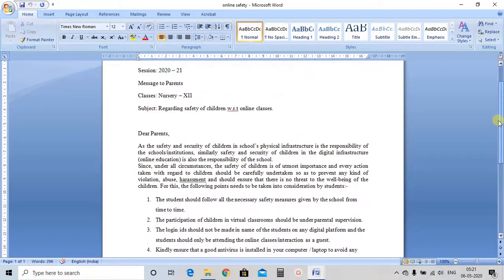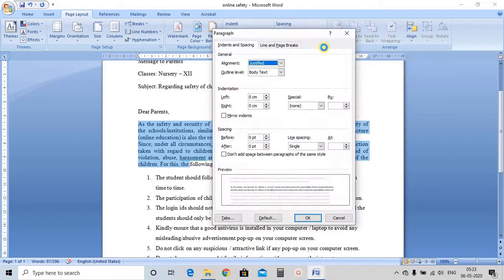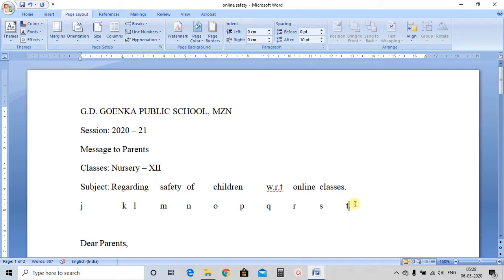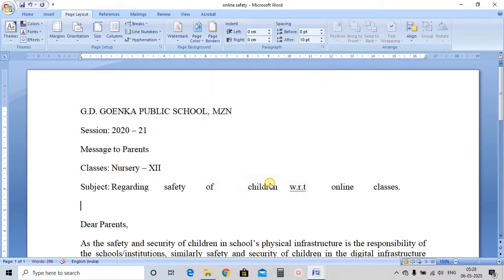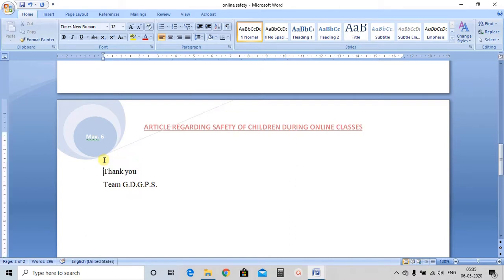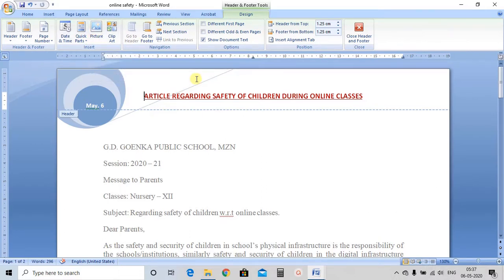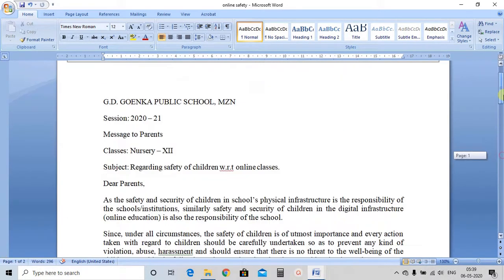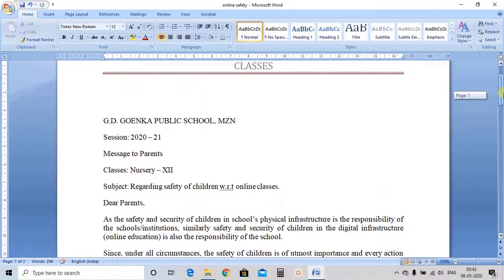CLASS - X || I.T. - 402 || Digital Documentation (Advanced) || PART - III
Topics: Managing Header and Footer.

Class - X Information Technology (I.T. - 402) Detailed Explanation. Unit - 1 Digital Documentation
(Advanced).
Students who have opted for Information Technology I.T. - 402 can learn all about the subject here on DIGITONUS Channel.

cbse information technology class 10
information technology class 10 unit 3
word processing full tutorial
word processing class 10
word processing class 10 full chapter
cbse it 402 syllabus 2020-21
cbse class 10 word processing
word processing practical
information technology 402 class 10
information technology class 10 code 402 chapter 3
cbse computer notes class 10
computer class 10 cbse important questions
Class X
information technology
it 402
cbse notes